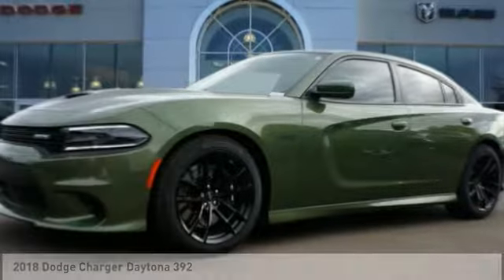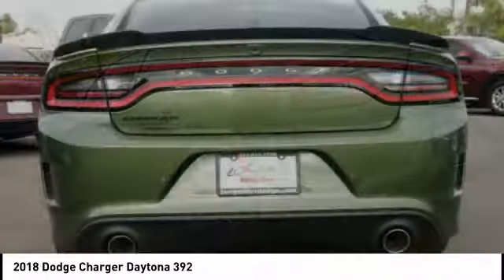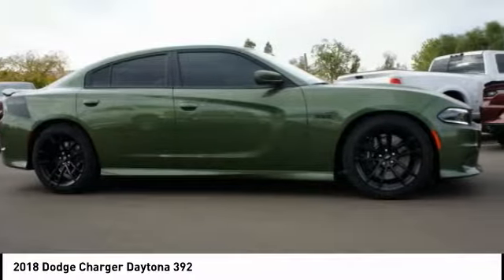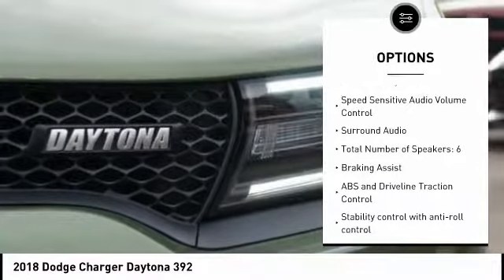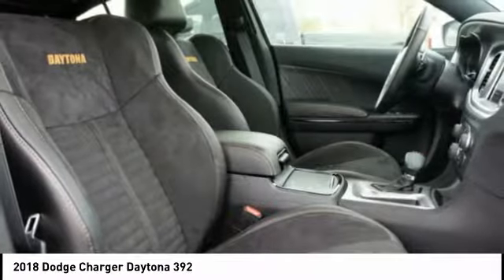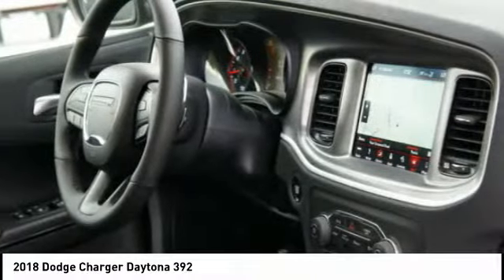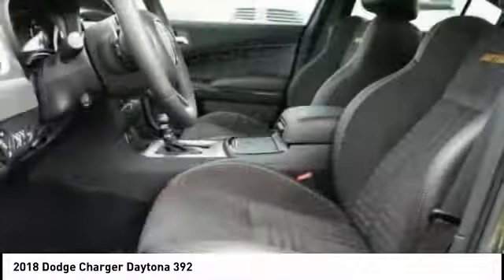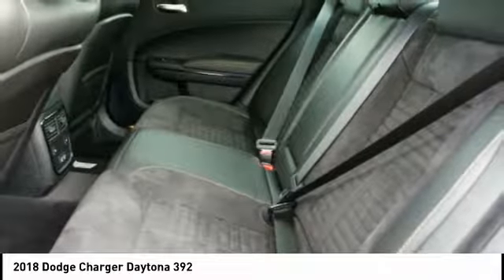2018 Dodge Charger Peoria AZ J1529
2018 Dodge Charger Daytona 392

Pick up this Dk. Green 2018 Dodge Charger, available today at Larry Miller Dodge. This could be the one you've been searching for.